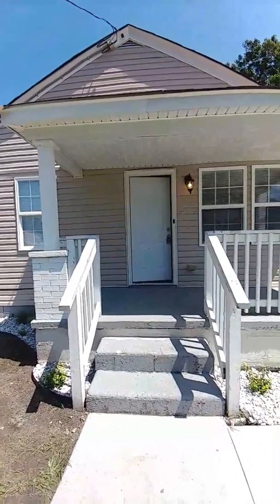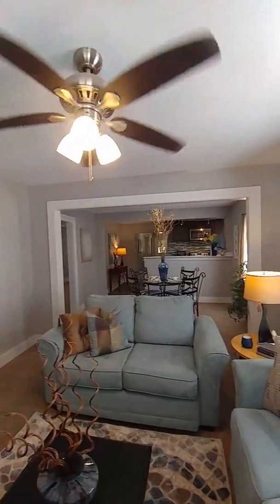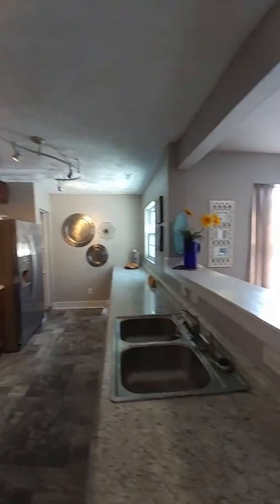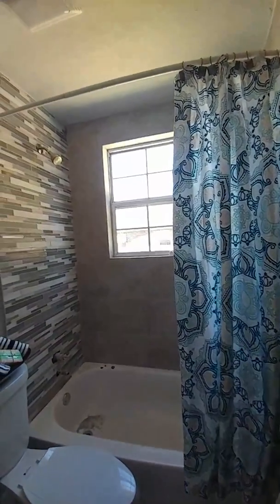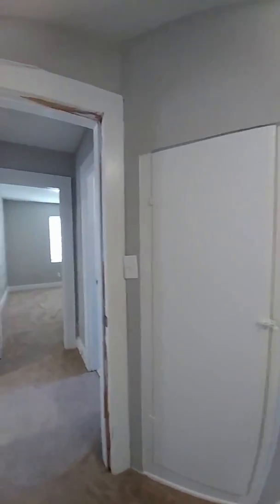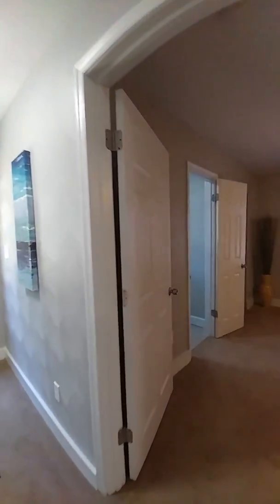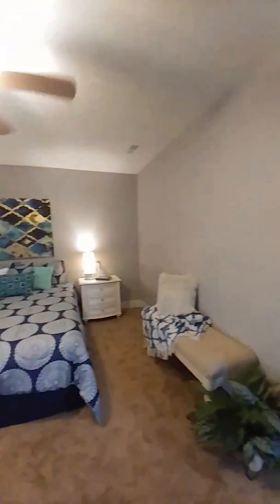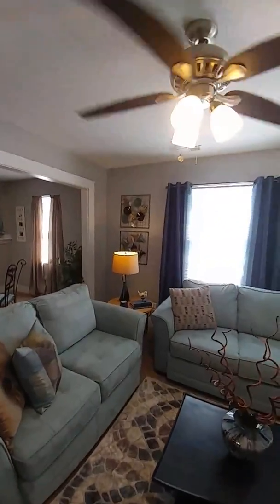2509 Evergreen, Portsmouth